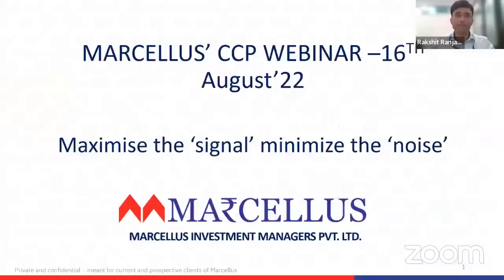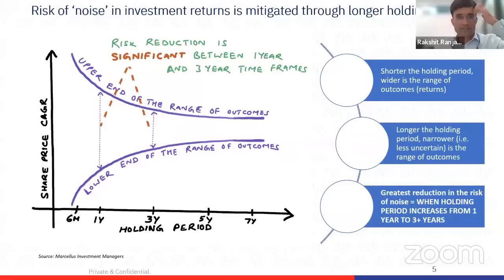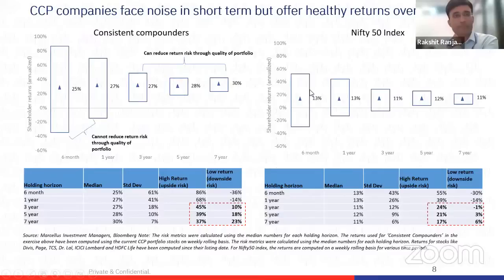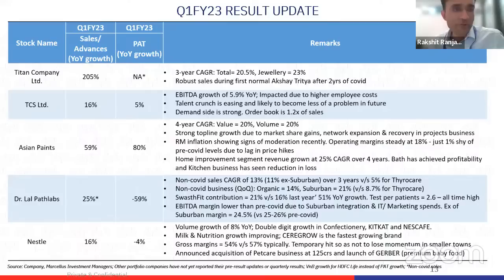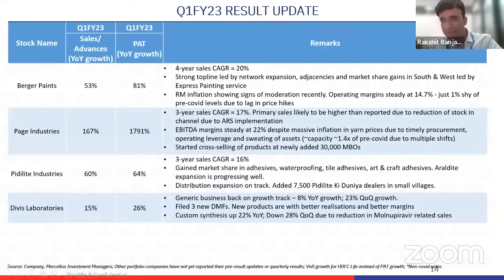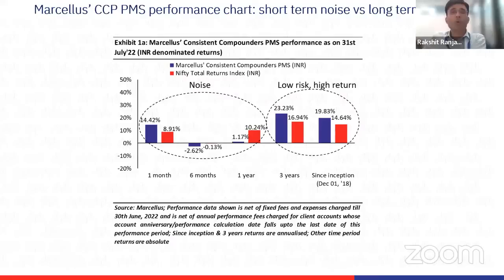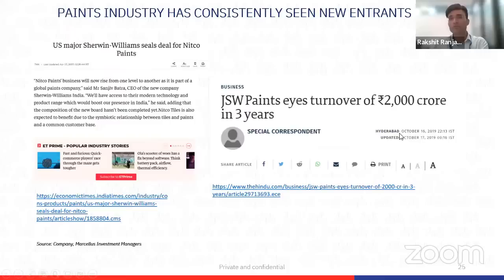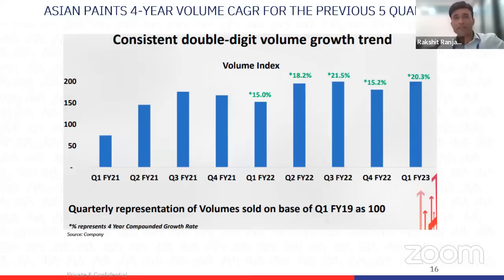Marcellus ‘Consistent Compounders’ Webinar Maximise the ‘Signal’, Minimise the ‘Noise’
What are the two key risks that an equity investor faces? CCP’s Portfolio Manager Rakshit Ranjan answers this and more in this CCP Performance Update.

0:00 - Introduction
0:20 - CCP Performance Update
1:00 - CCPs - Maximizing Returns and Minimizing Noise
18:37 - CCP Fundamentals Update
29:24 - Q & A starts
30:02 - How big do you see Asian Paints getting?
39:47 - What do you think will be the impact of new entrants in the paints industry?
50:47 - Why is 17% of the portfolio Paints? Why Berger?
58:35 - Are you happy with CCP's performance thus far? What is the return targeted by you?
1:11:01 - Should I invest lumpsum or staggered?
1:14:31 - Divis Lab, ICICI Lombard and Titan
1:27:42 - How will investors make good returns on companies with such high P/E ratios?

Note: the above material is neither investment research, nor investment advice. Marcellus does not seek payment for or business from this material/email in any shape or form. Marcellus Investment Managers Private Limited (“Marcellus”) is regulated by the Securities and Exchange Board of India (“SEBI”) as a provider of Portfolio Management Services. Marcellus is also a US Securities & Exchange Commission (“US SEC”) registered Investment Advisor. No content of this publication including the performance related information is verified by SEBI or US SEC. If any recipient or reader of this material is based outside India and USA, please note that Marcellus may not be regulated in such jurisdiction and this material is not a solicitation to use Marcellus’s services. This communication is confidential and privileged and is directed to and for the use of the addressee only. The recipient, if not the addressee, should not use this material if erroneously received, and access and use of this material in any manner by anyone other than the addressee is unauthorized. If you are not the intended recipient, please notify the sender by return email and immediately destroy all copies of this message and any attachments and delete it from your computer system, permanently. No liability whatsoever is assumed by Marcellus as a result of the recipient or any other person relying upon the opinion unless otherwise agreed in writing. The recipient acknowledges that Marcellus may be unable to exercise control or ensure or guarantee the integrity of the text of the material/email message and the text is not warranted as to its completeness and accuracy. The material, names and branding of the investment style do not provide any impression or a claim that these products/strategies achieve the respective objectives. Further, past performance is not indicative of future results. Marcellus and/or its associates, the authors of this material (including their relatives) may have financial interest by way of investments in the companies covered in this material. Marcellus does not receive compensation from the companies for their coverage in this material. Marcellus does not provide any market making service to any company covered in this material. In the past 12 months, Marcellus and its associates have never i) managed or co-managed any public offering of securities; ii) have not offered investment banking or merchant banking or brokerage services; or iii) have received any compensation or other benefits from the company or third party in connection with this coverage. Authors of this material have never served the companies in a capacity of a director, officer or an employee.

This material may contain confidential or proprietary information and user shall take prior written consent from Marcellus before any reproduction in any form.